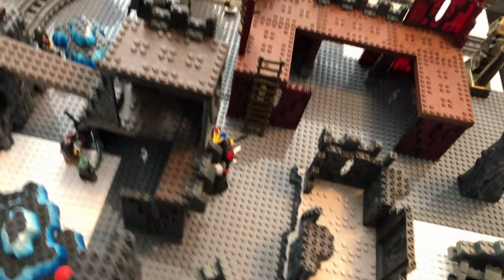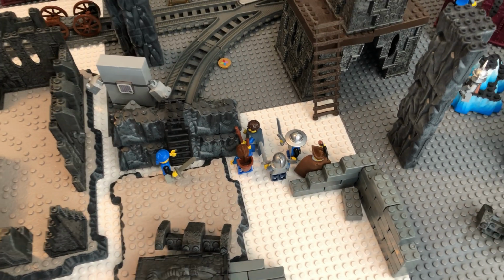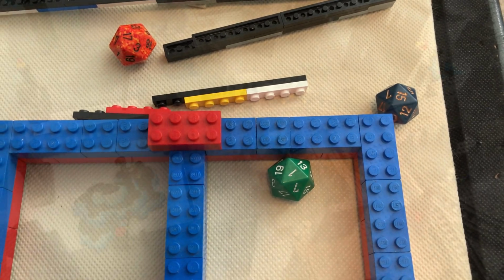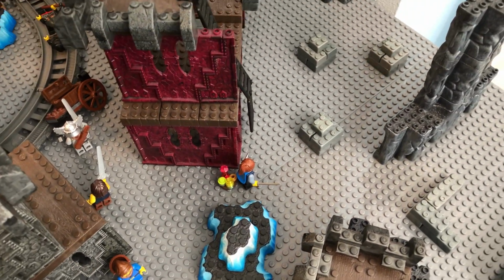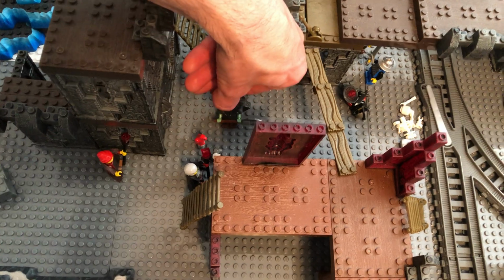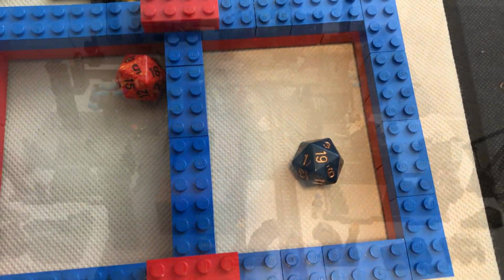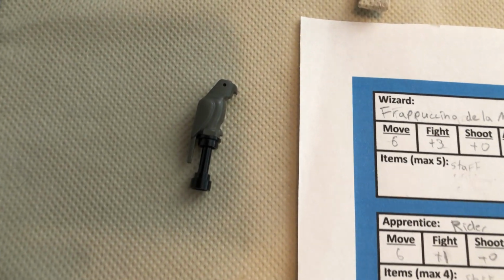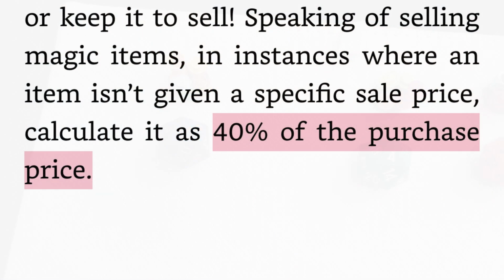Frostgrave 2E: #13 House of the Golem (Hunt for the Golem)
My playthrough of Frostgrave's The Hunt For the Golem continues with the 3rd scenario from the mini-campaign. Frappuccino and Zygomor have tracked  the Granite Golem to an ruined factory that once built constructs. Now the two Wizards must put a stop to creatures destructive ways.

SPELL LISTS:
Sigilists: Frappuccino de la Mocha & Rider (Level 15)
 Spells:  Write Scroll (12[+1]), Explosive Rune (10), Push (7), Heal (7),
   Fool's Gold (12), Telekinesis (10), Time Walk (18), Mind Control (16),
   Enchant Weapon (9)

Necromancers: Zygomor & Ethmod (Level 16)
 Spells: Animate Skull (8+2), Raise Zombie (10+2),
   Steal Health (10), Spell Eater (12),
   Fleet Feet (9), Imp (10), Brew Potion (13),
   Telekinesis (13), Reveal Secret (16), Control Construct (16)

Time Stamps:
0:00 - Opening
0:27 - Introduction
1:05 - Wizards & Warbands
2:12 - Before Game Spells
3:07 - Setup & Scenario Rules
3:57 - The Granite Golem
4:53 - Deployment
6:21 - Battle!
34:15 - Battle Results
40:55 - Wrap-Up